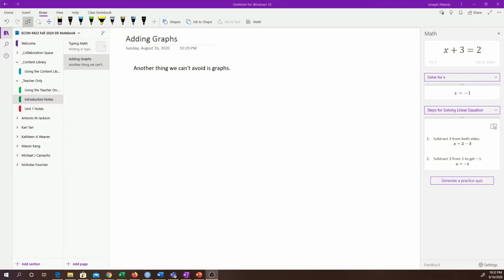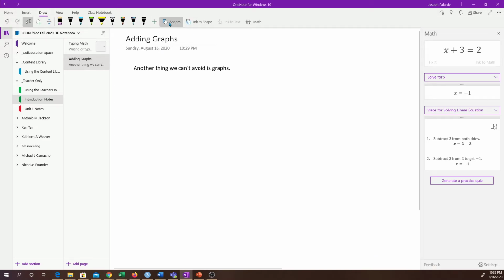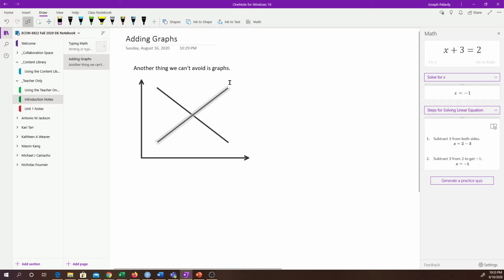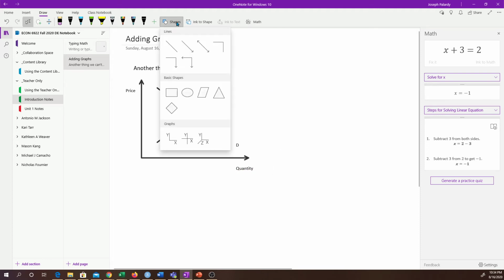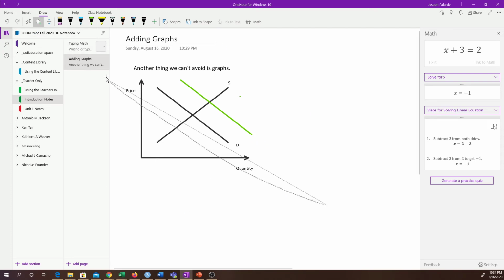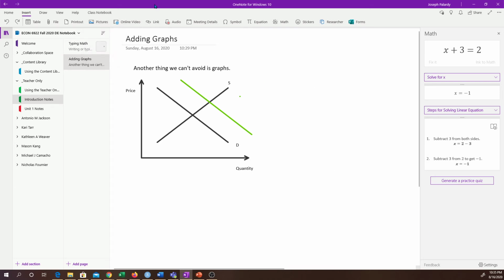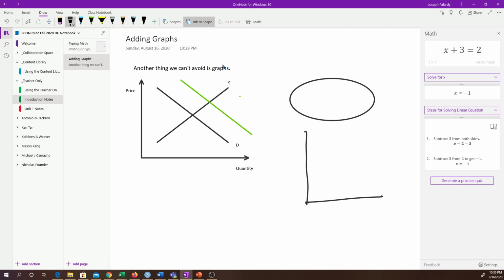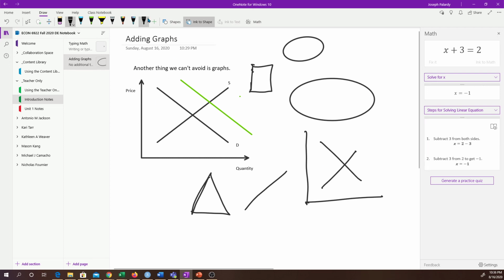Graphs in OneNote